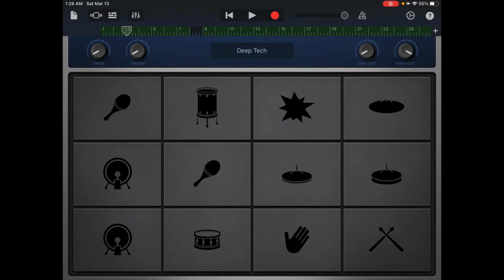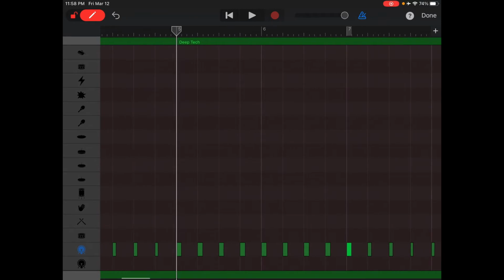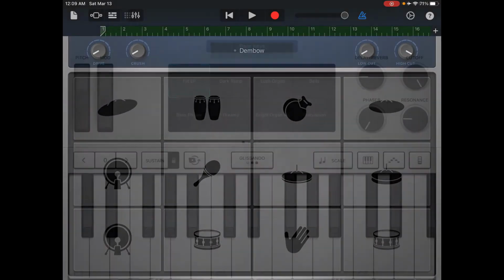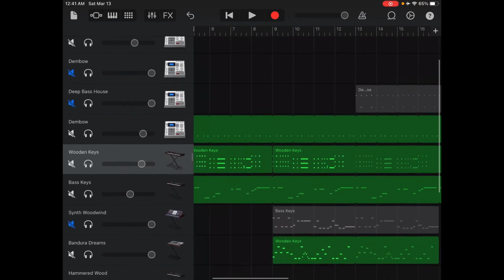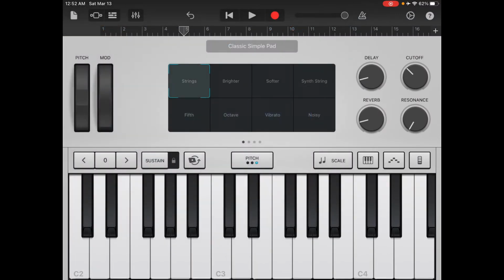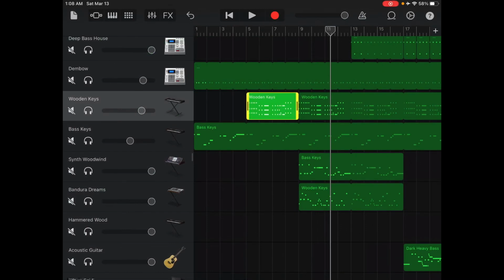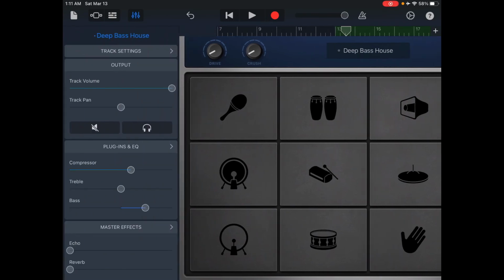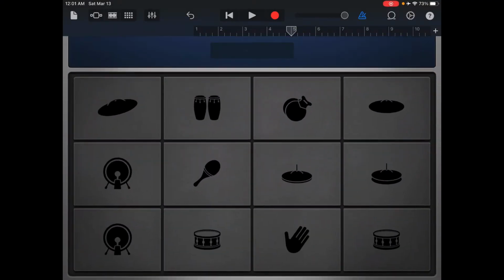How to make Luis fanpack (voice reveal)